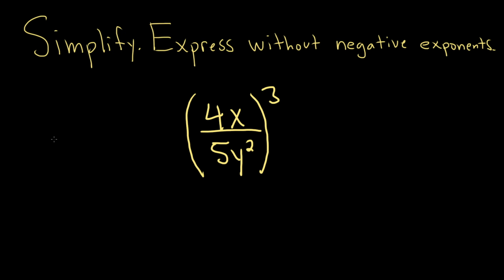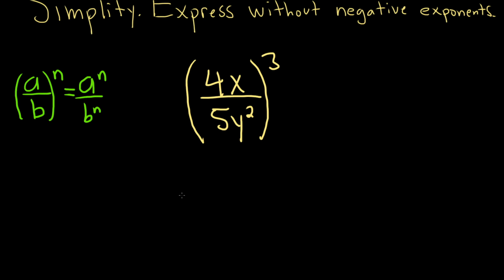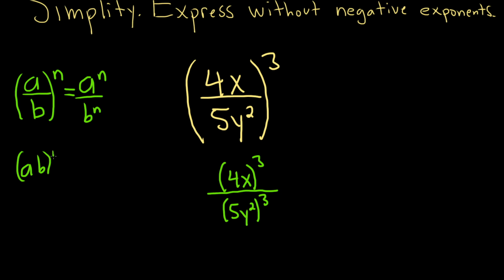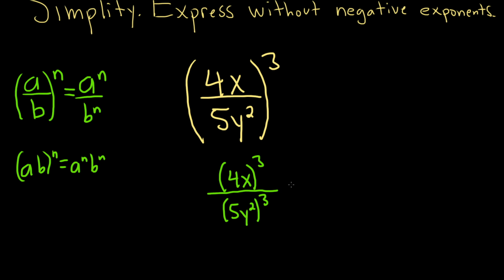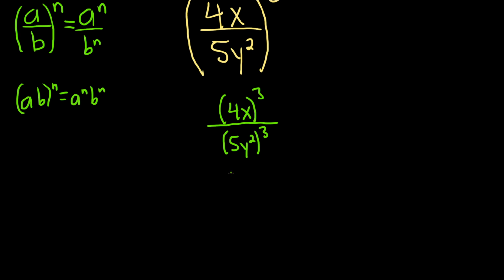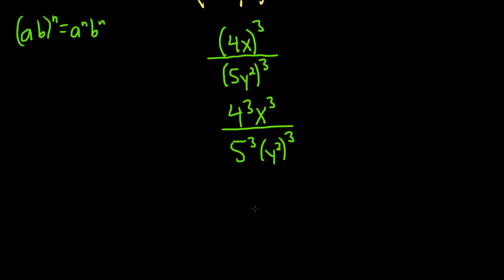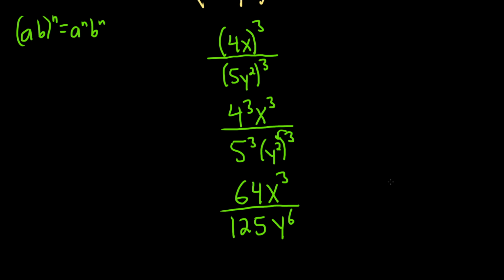Simplify the Expressions with Exponents using the Properties of Exponents